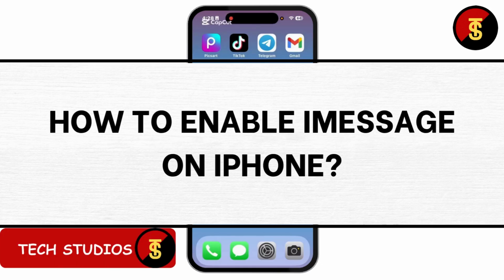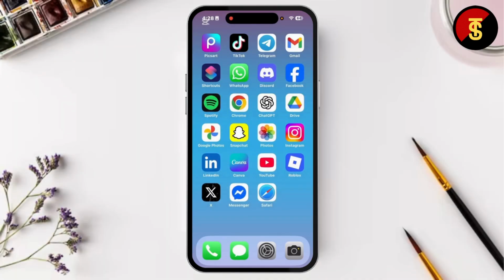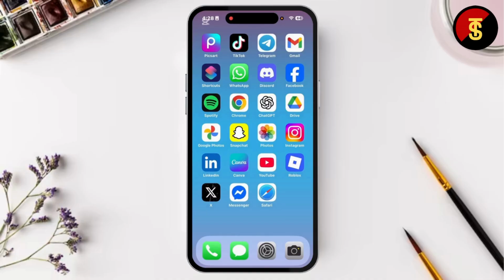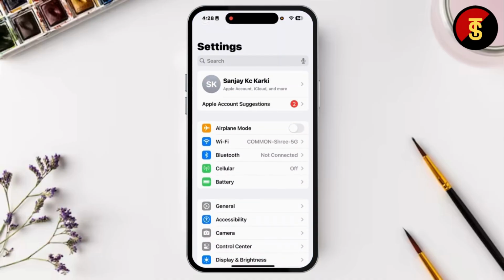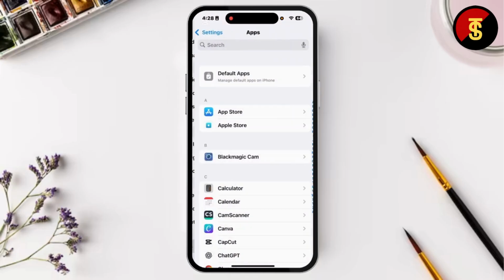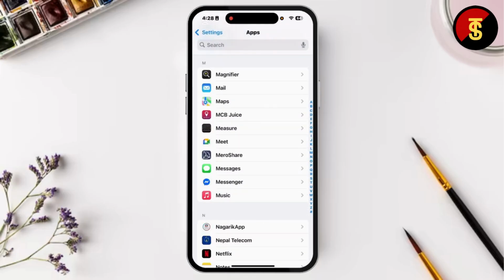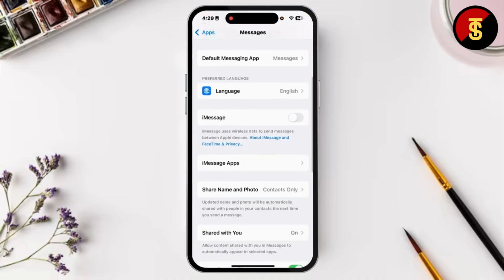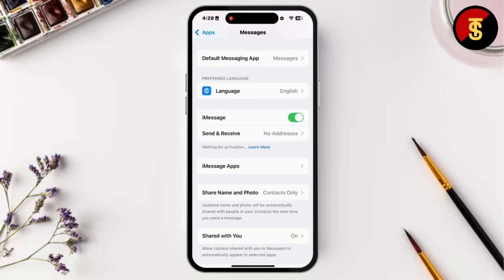How to Enable iMessage on iPhone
Want to start using iMessage on your iPhone? This video will guide you through the steps to enable iMessage quickly and easily. Whether you're asking, "How do I turn on iMessage?" or need help setting it up on your iPhone, this tutorial has you covered. Learn the simple steps to activate iMessage and start sending messages to your contacts today. Watch now to see how you can enable iMessage on your iPhone!

Timestamps:
00:00 How to Enable iMessage on iPhone
00:06 How Do I Turn On iMessage?